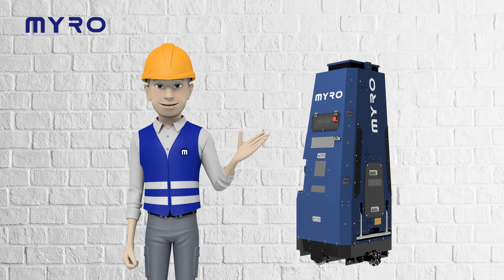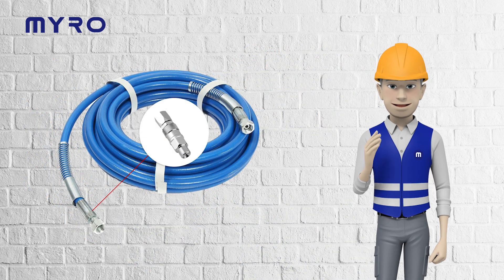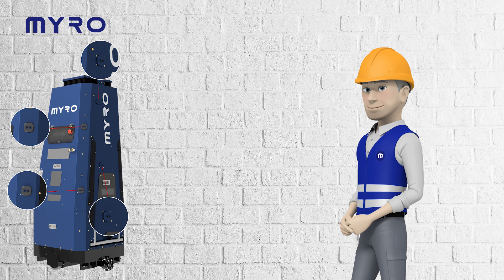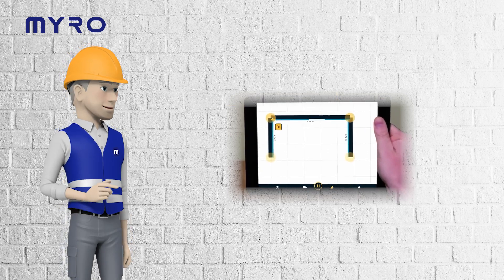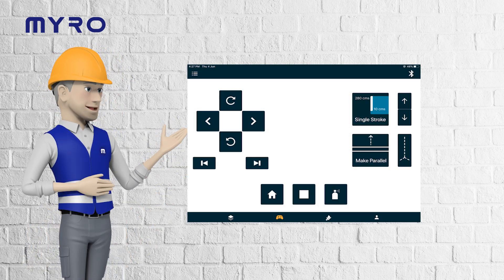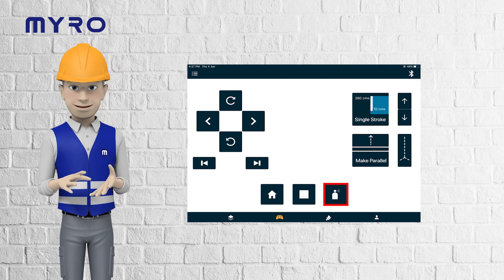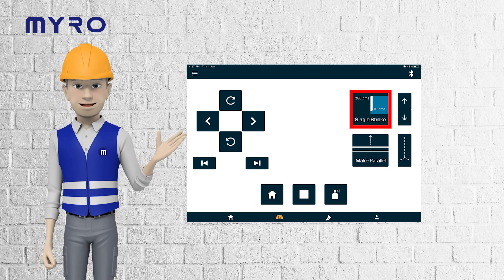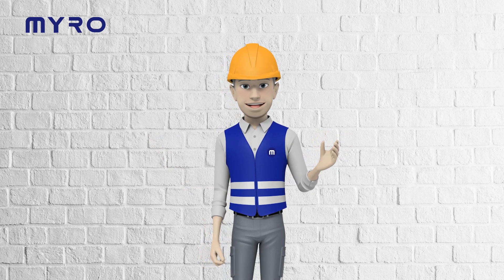Experience Precision with MYRO: The Advanced VR Painting Tutorial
Here is our comprehensive VR training module for MYRO, the cutting-edge painting robot that revolutionizes precision and efficiency. Through this video, explore the advanced functionalities of MYRO and witness how it flawlessly paints internal walls with precision.

this is